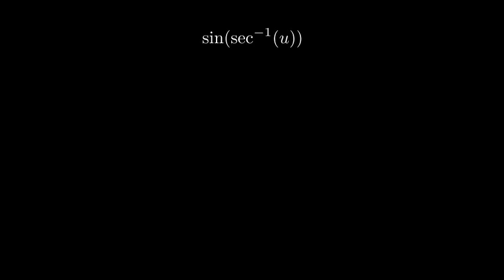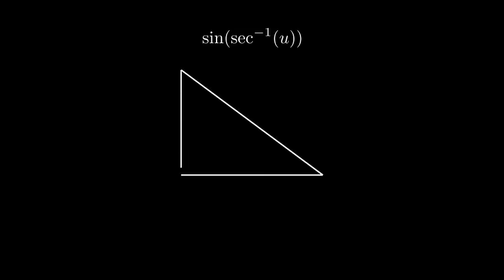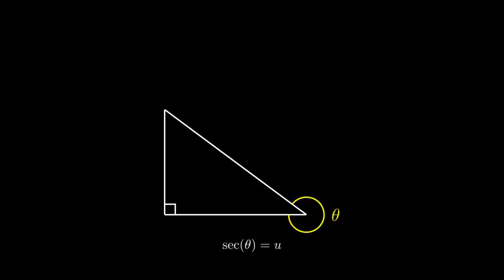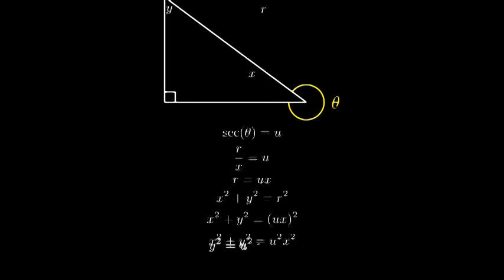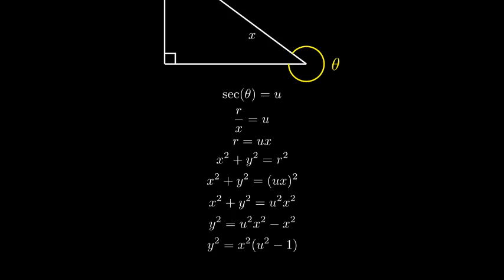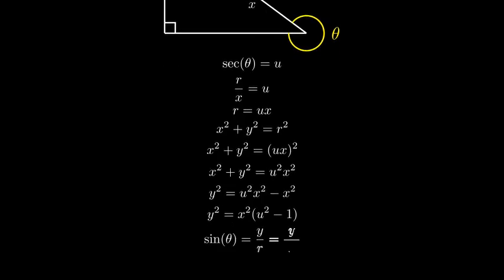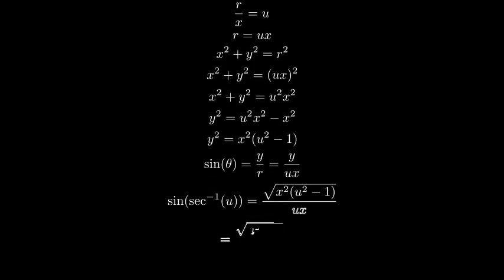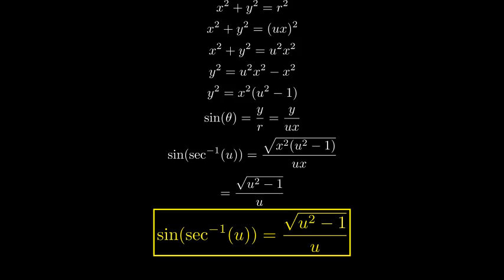sin(sec^-1(u))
To find sin(sec⁻¹(u)), we can use trigonometric identities and the definition of the inverse secant function.

Step 1: Understand the inverse secant function.

The expression sec⁻¹(u) gives the angle θ such that:
sec(θ) = u.

Since sec(θ) = 1/cos(θ), this means:
1/cos(θ) = u, so cos(θ) = 1/u.

Step 2: Use the Pythagorean identity.

We know that:
sin²(θ) + cos²(θ) = 1.

Substitute cos(θ) = 1/u:
sin²(θ) + (1/u)² = 1
sin²(θ) + 1/u² = 1.

Step 3: Solve for sin²(θ).

Rearrange the equation:
sin²(θ) = 1 - 1/u²
sin²(θ) = (u² - 1) / u².

Step 4: Take the square root.

To find sin(θ), take the square root of both sides:
sin(θ) = √(u² - 1) / u.

Note that we take the positive square root because sec⁻¹(u) gives angles in the range [0, π], excluding π/2, where sin(θ) is positive.

Thus, the expression for sin(sec⁻¹(u)) is:
sin(sec⁻¹(u)) = √(u² - 1) / u.